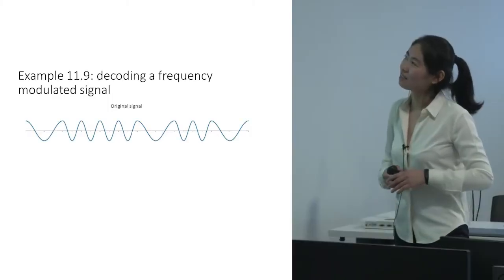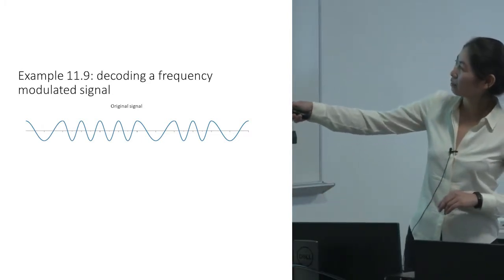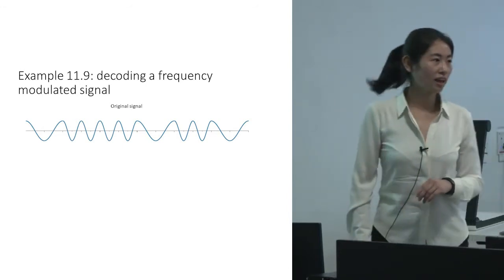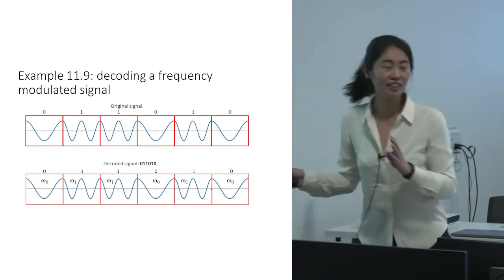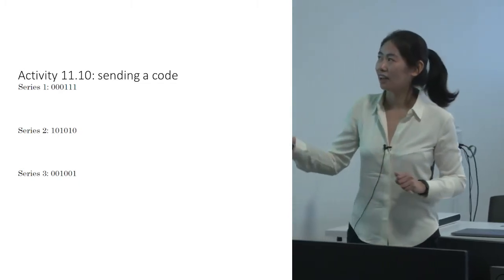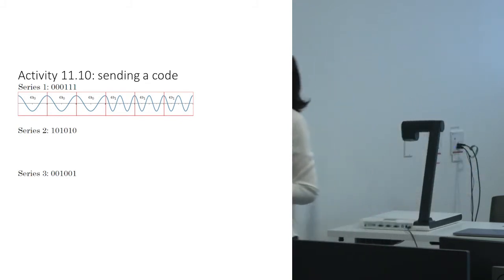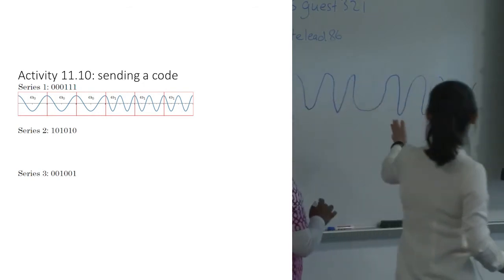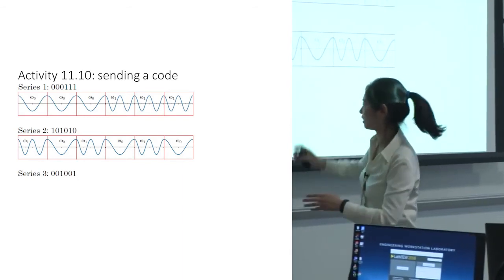Chapter 5: Frequency Modulation